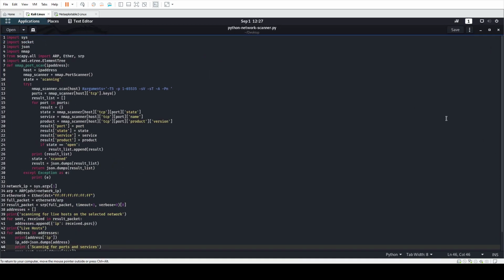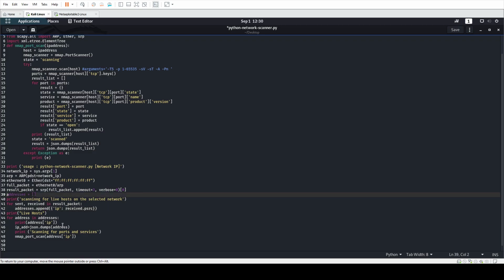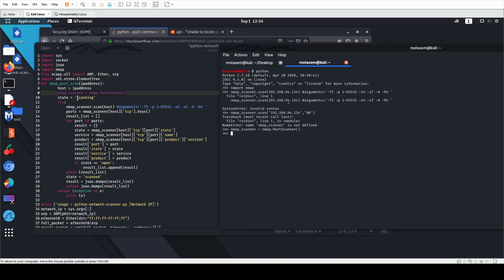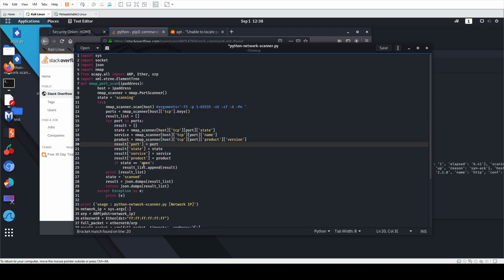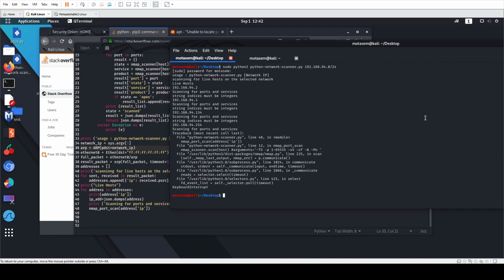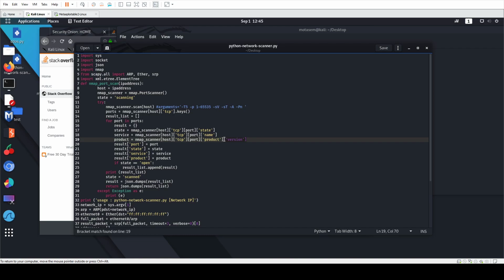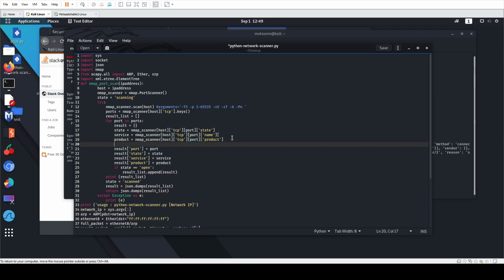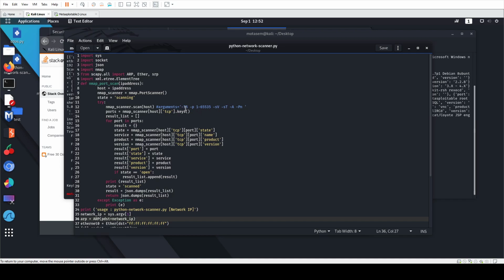Scanning Networks with Python and Nmap / Python Penetration Testing